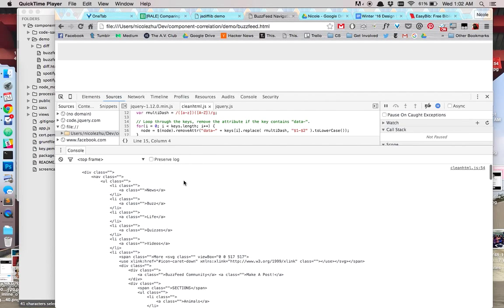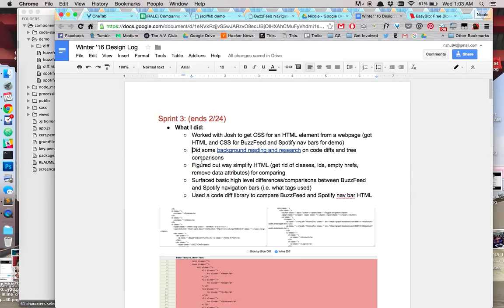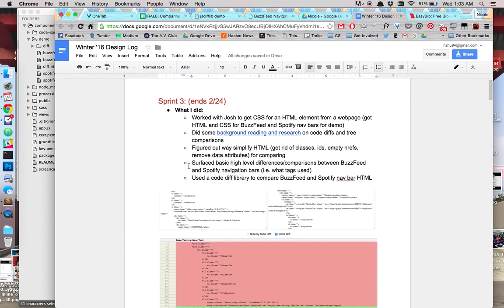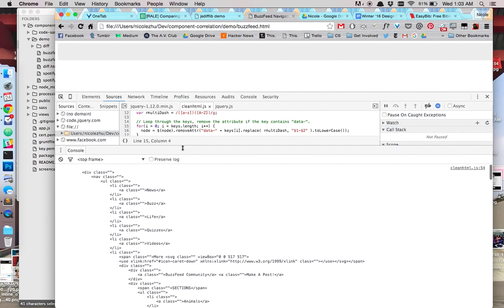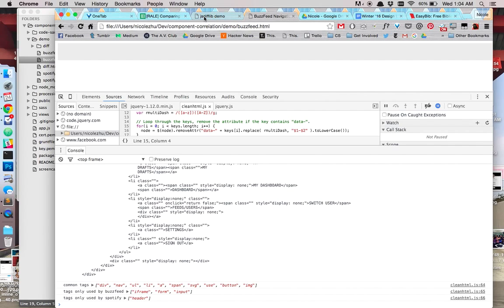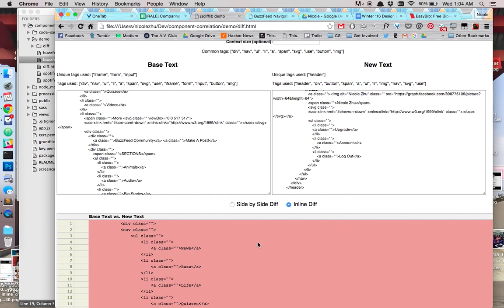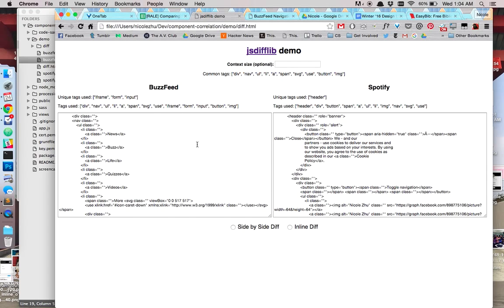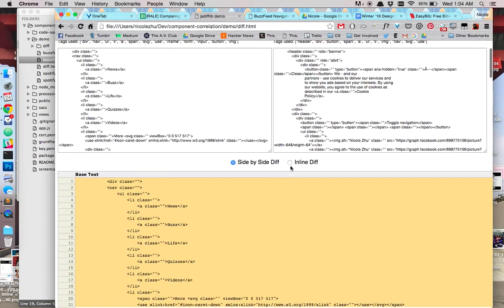Comparing Components - Sprint 3 - Winter 2016